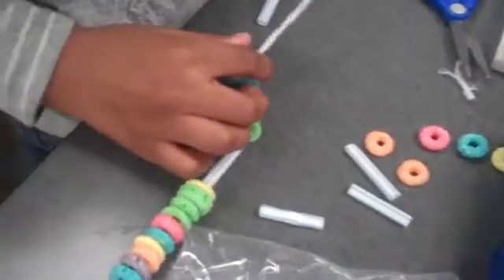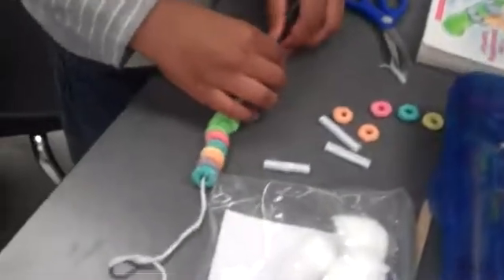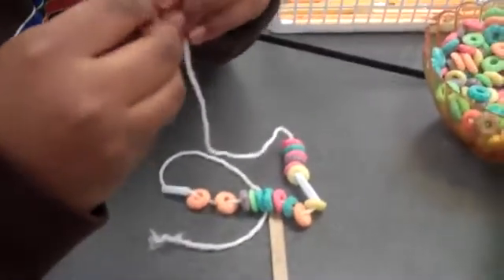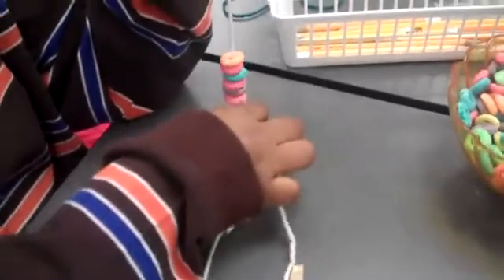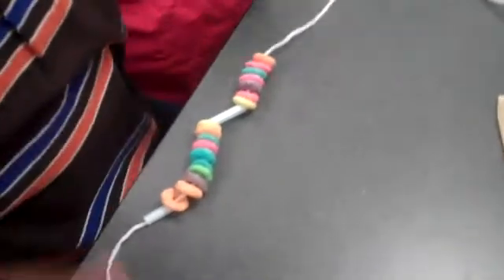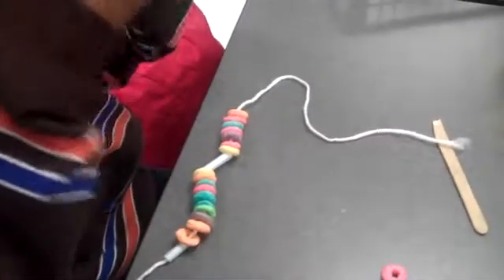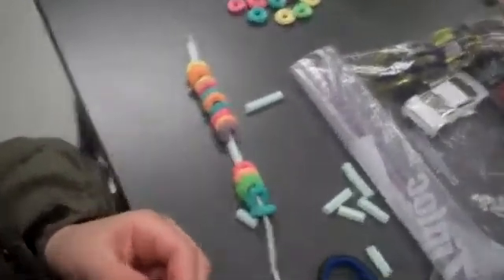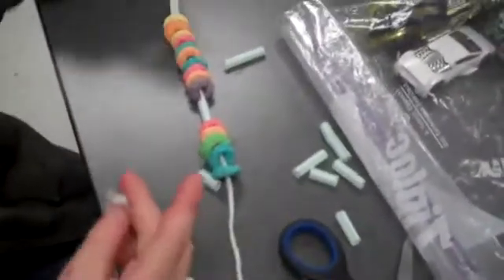100th Day of School Activity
Students learn that 10 sets of 10 create 100.  Necklaces (from fruit cereal, string, and straws) are being created to show 10 sets of 10 to celebrate the 100th Day of School!